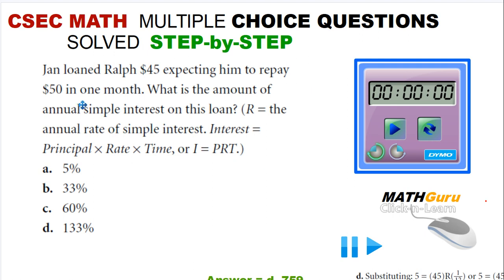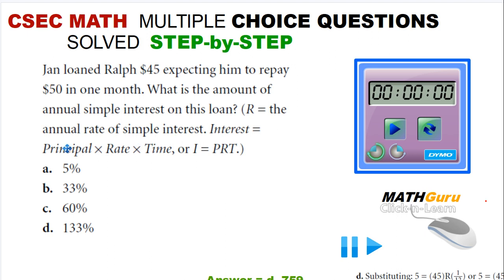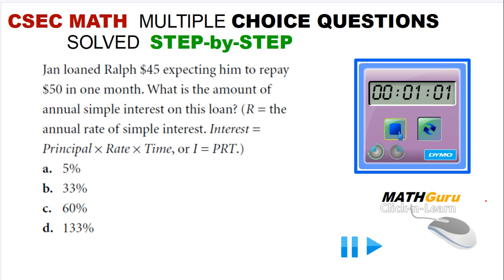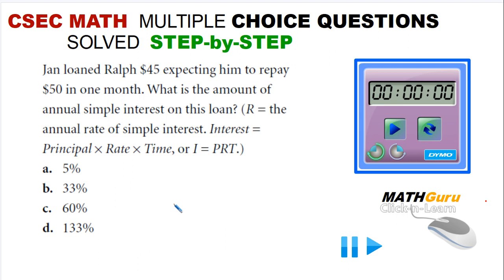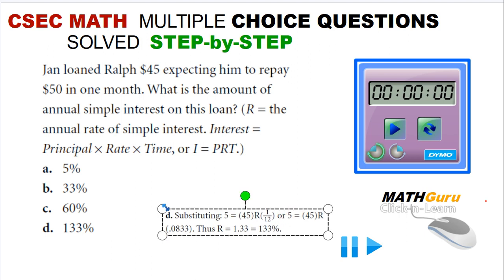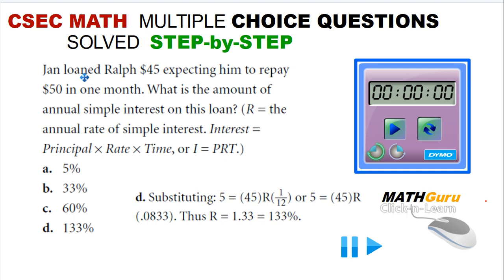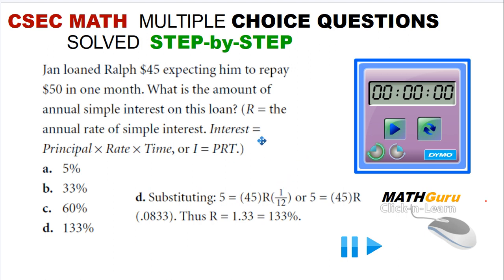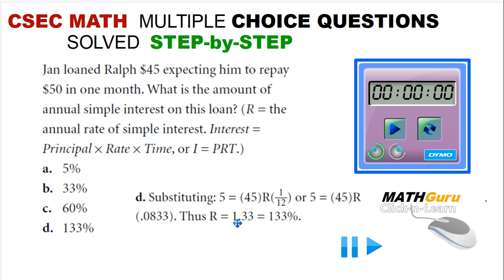Check your knowledge, skills and abilities to answer CSEC Math Multiple Choice Questions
In this set of videos, you'll be able to check your knowledge, skills and abilities to respond to online multiple choice quizzes that are interactive as opposed to pen and paper-based questions.
Tens of Thousands of students in the Caribbean are unaware of what Paper 1 Multiple Choice Questions is about. The CXC Examiners are testing your knowledge, skills and abilities on the topics in the CXC Syllabus.
Do you know what are the Key Concepts, Definitions, Principles and Processes related to any of the major sections in your syllabus? Do you have a strategy for responding to Multiple Choice Questions? Do you get a chance to practice often answering multiple choice questions? If your answers to the above is "No." then this app is for you. You get lots of practice answering multiple choice questions and what's more you get Instant Score and Feedback. Isn't that cool! Do you get that opportunity in school or at "Extra-Lessons"? probably not. Get this now.